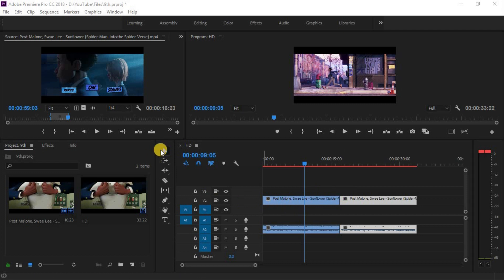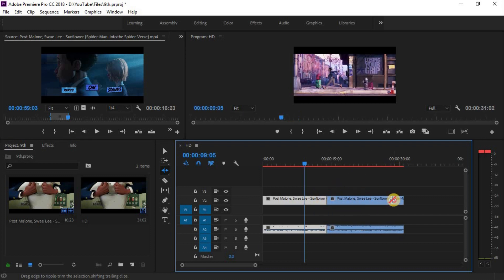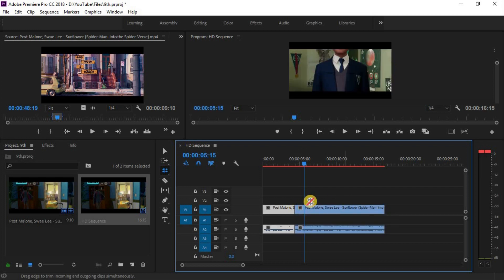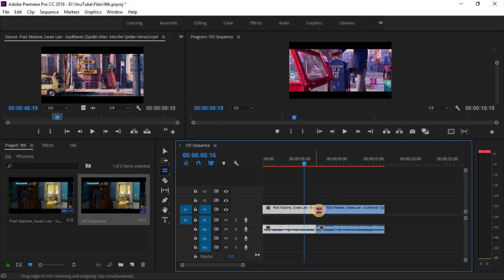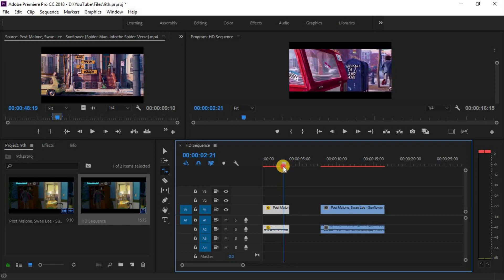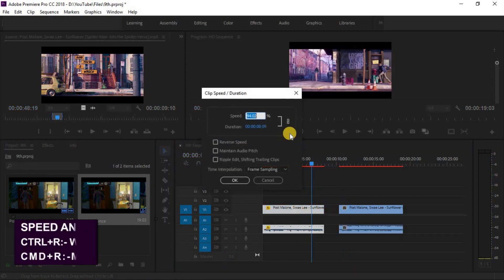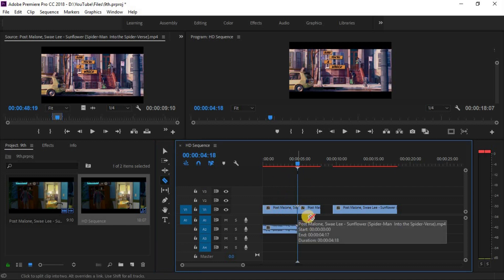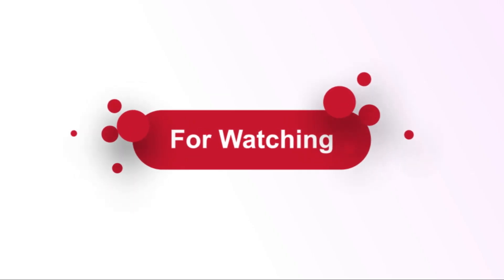Tool Panel Basics Part 02 | Premiere Essential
Hello guys
Today you will learn about Tool Panel Basics in Adobe Premiere Pro CC 2018